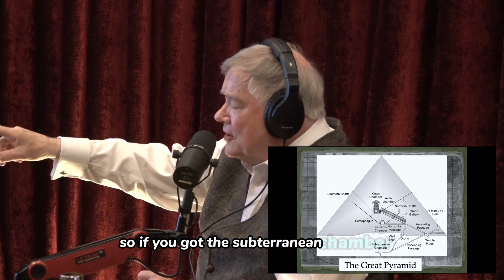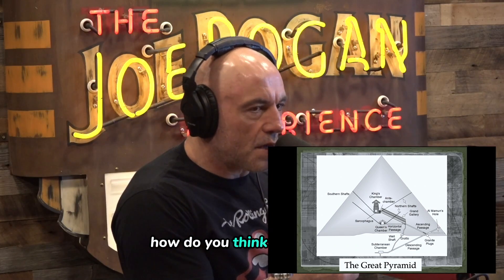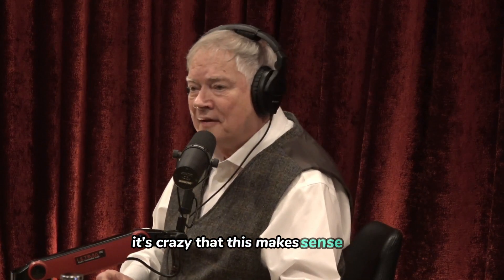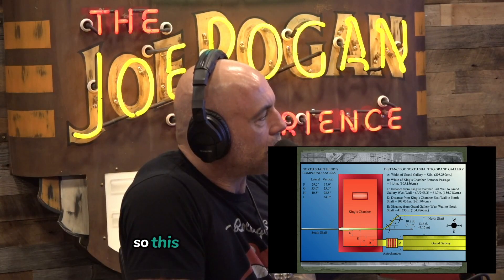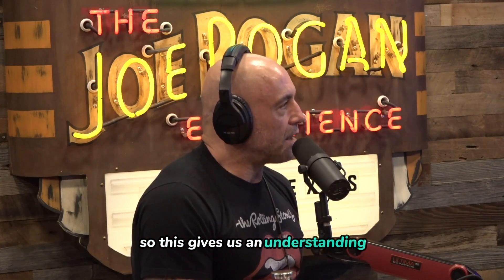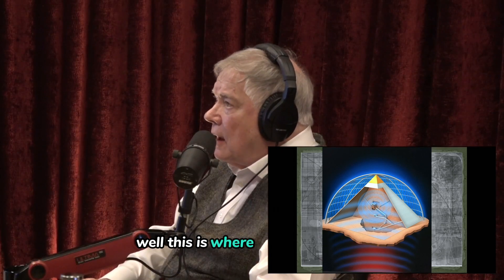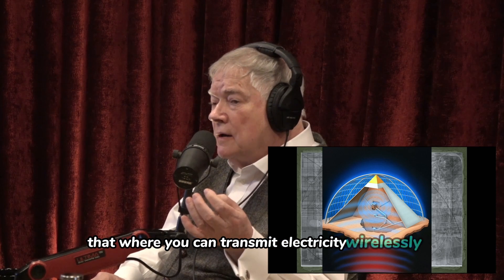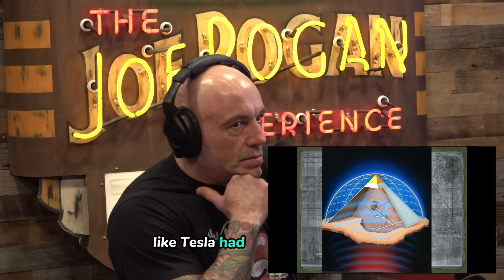The Giza Power Plant Theory - Joe Rogan & Christopher Dunn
Christopher Dunn is the author of several books, including "Giza: The Tesla Connection," "Lost Technologies of Ancient Egypt," and "The Giza Power Plant."